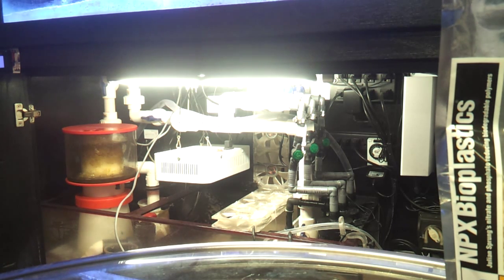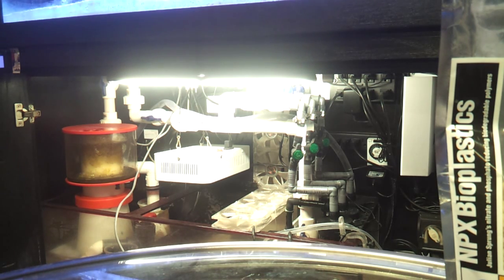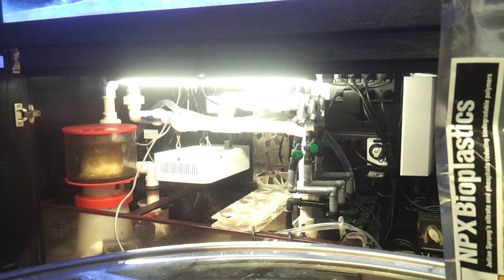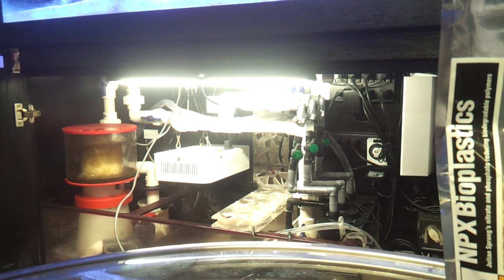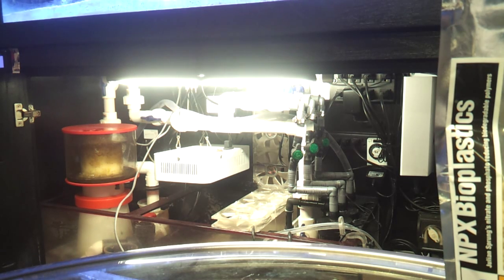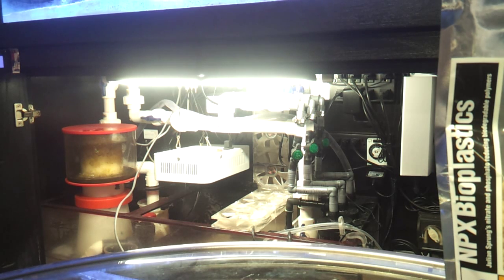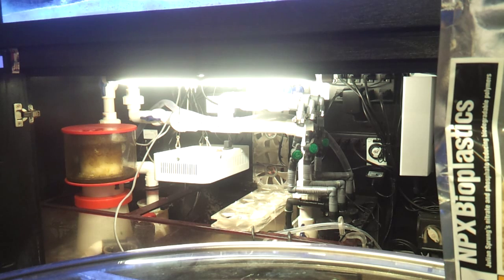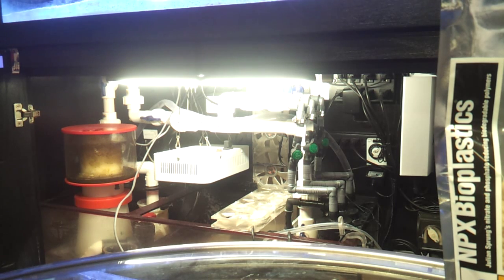Biopellets - 101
I go over the many questions that go with using biopellets, this is just my understanding of biopellet carbon dosing